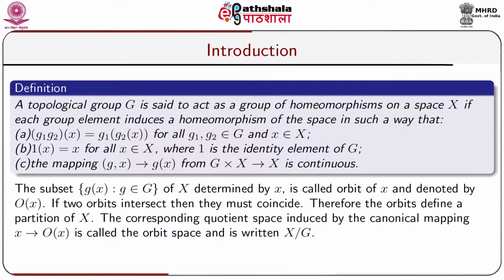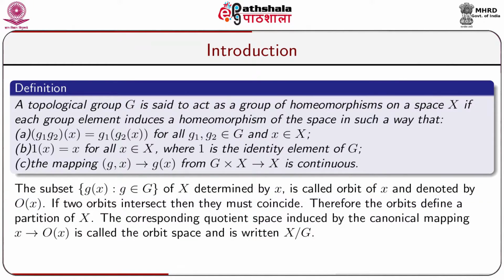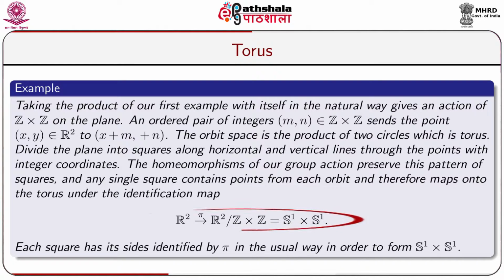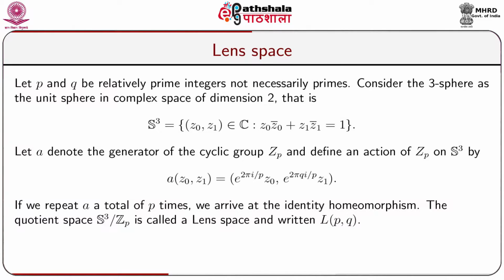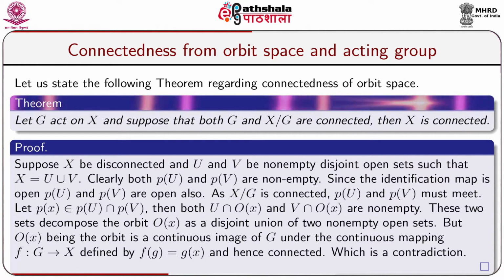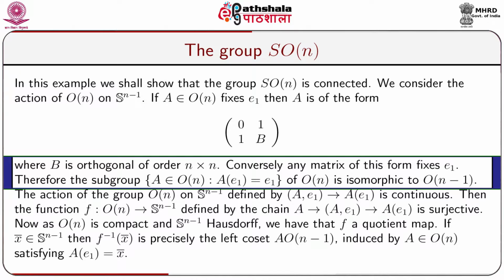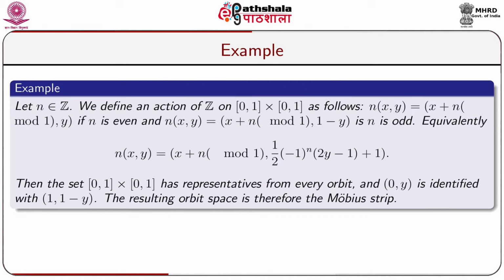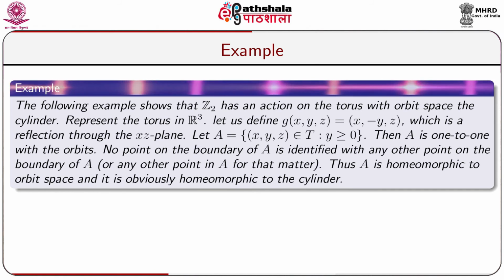math p5 Chapter 6 Module 3